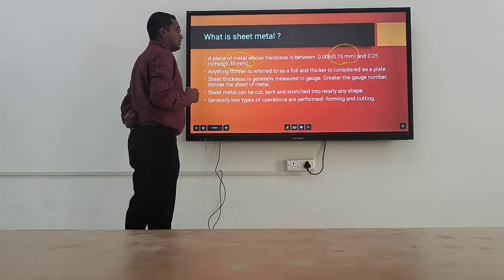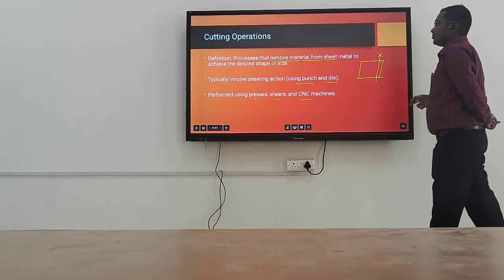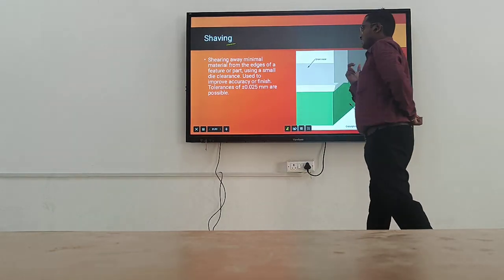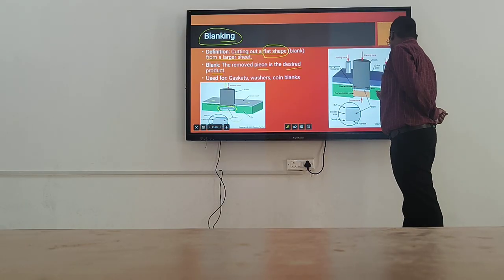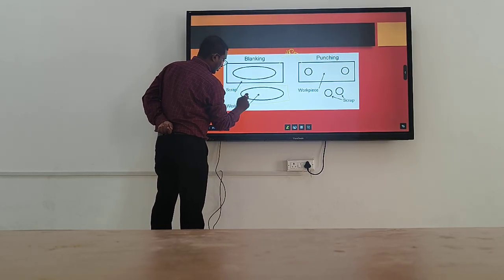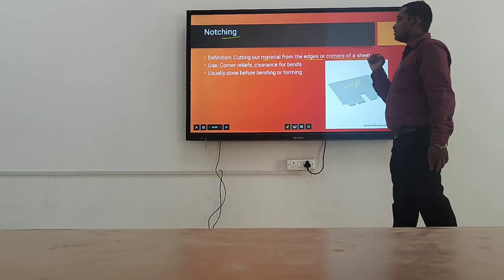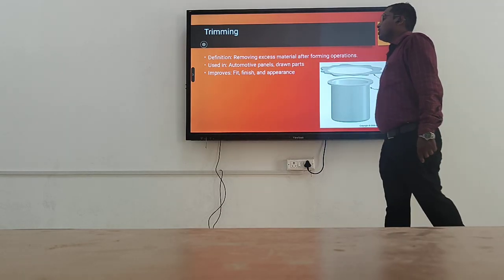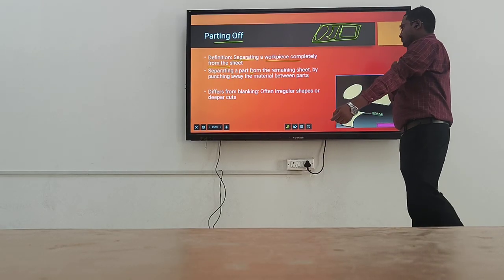Material Science Part - 2 || Diploma MECH || Debananda Behera || CEC BBSR